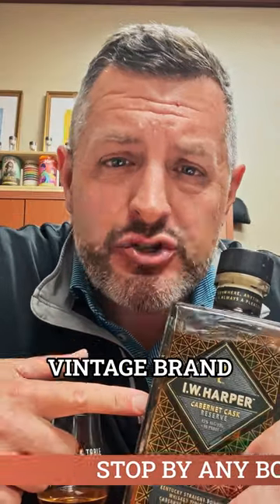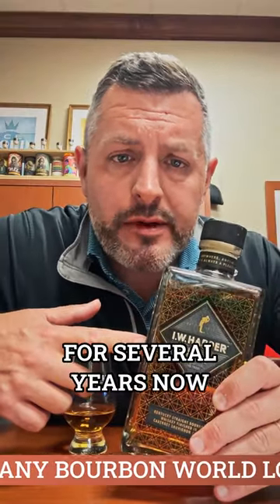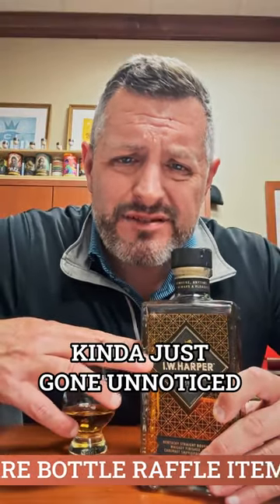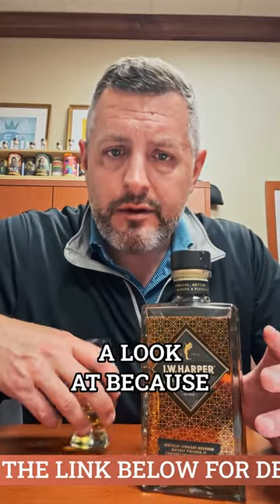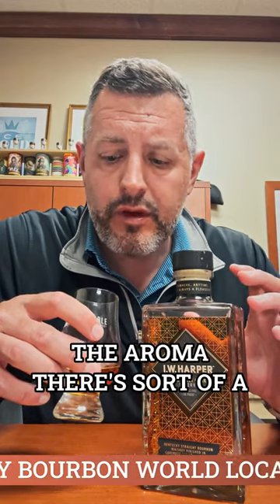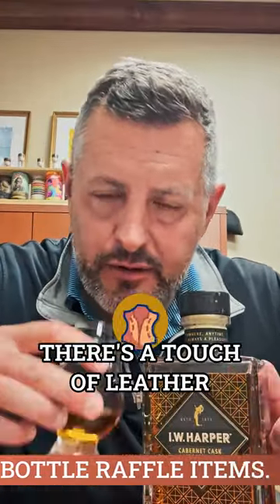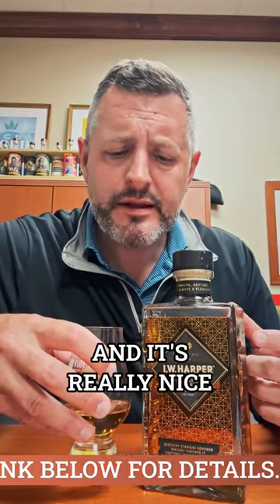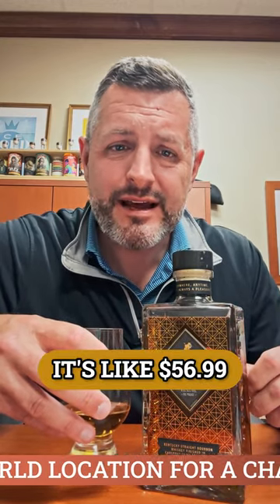IW Harper Cabernet Cask Finished Bourbon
Wax leather, fine oak, and dark fruit bottled at 90 proof. IW Harper Reserve Cabernet Cask Finish is a vintage brand now owned by Diageo that most certainly flies under the radar, but definitely worh a try. The palate slaps with chocolate covered cherries, mint tea, and a lifted fruit core wrapped around some classic vanilla and toffee that makes this a great dessert whiskey.